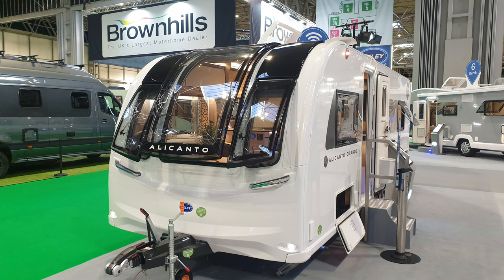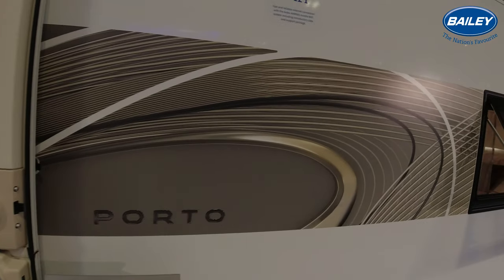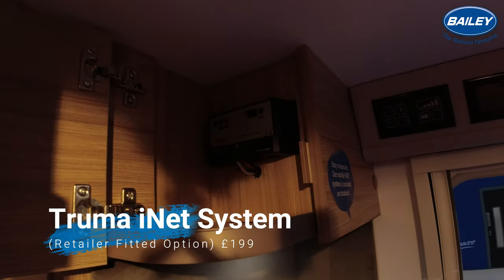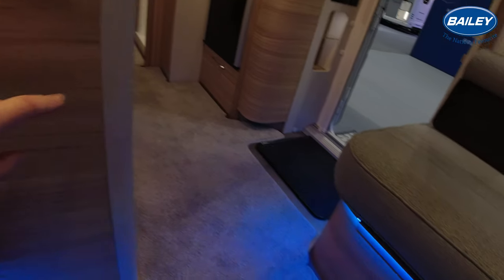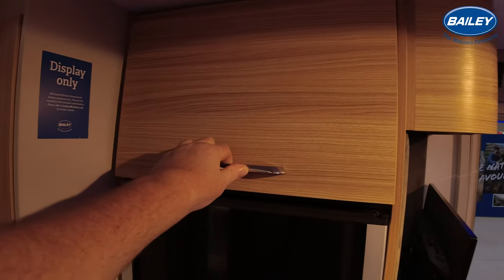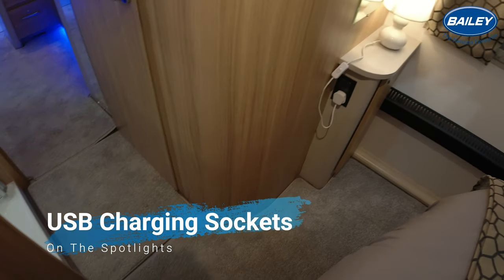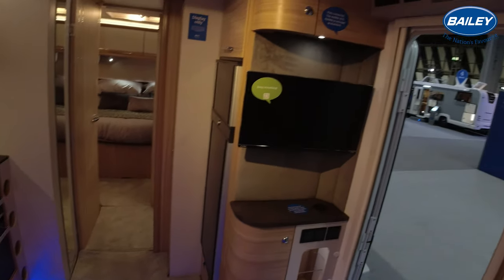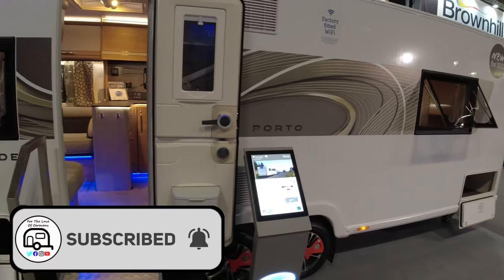2022 Bailey Alicanto Grande Porto Overview (4k 60fps)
2022 Bailey Alicanto Grande Porto Overview (4k 60fps)

Welcome our first caravan overview of 2022. It's been 2 years since I have been able to get out there and record some. In this one I take a look around Bailey's flagship caravan... the Alicanto Grande Porto. This is a lovely 8ft wide £36.499 caravan that packs a lot in. Hope you enjoy the video.

Rode Go Wireless Microphone
Rode Smartlav +
Rode SC1 Extention Cable
Boya BY-MM1 Shotgun Video Microphone
Zingyou  BM-800 Condensor Microphone

PGYTECH Osmo Action Cam Cage

DJi Phanthom 3 Standard